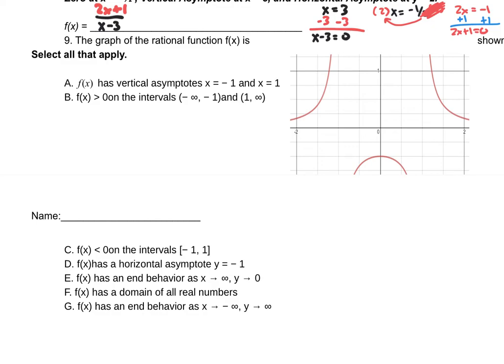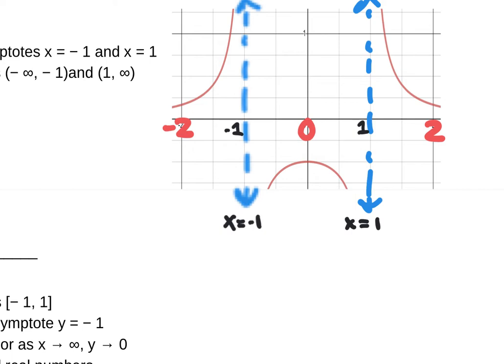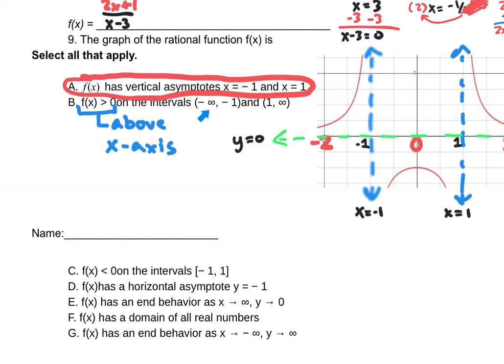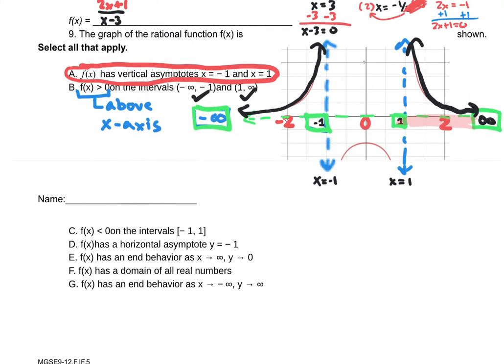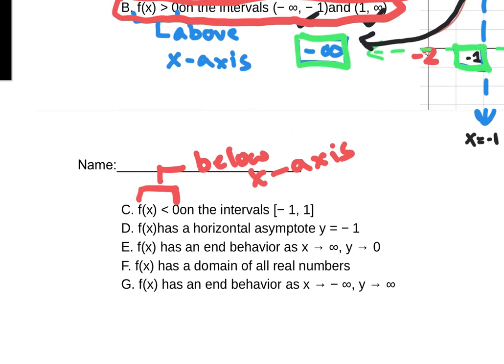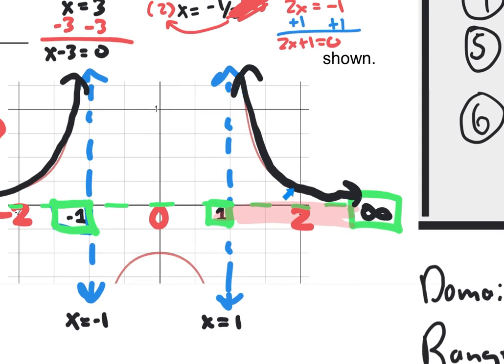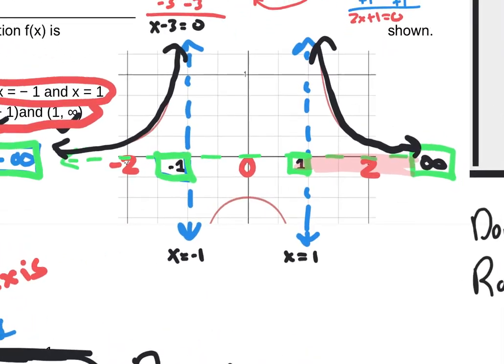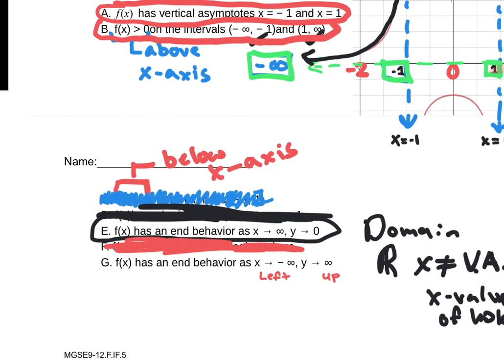Unit 4b test review.mp4 last upload